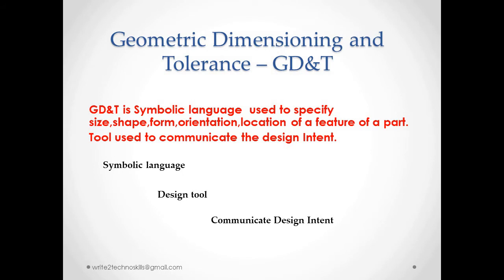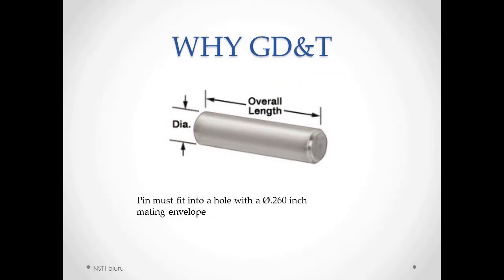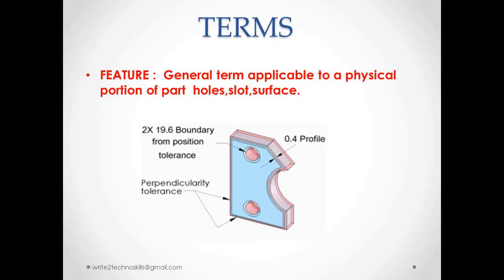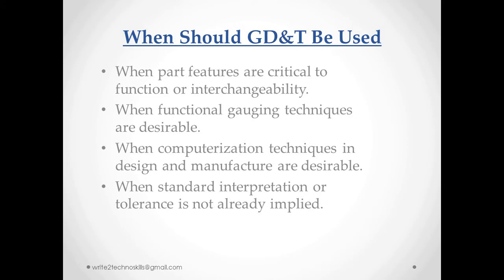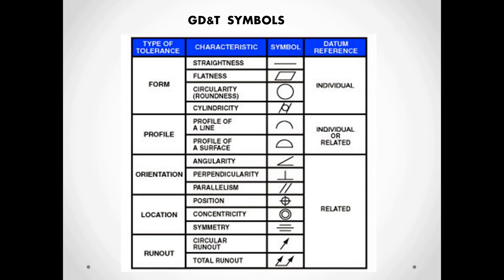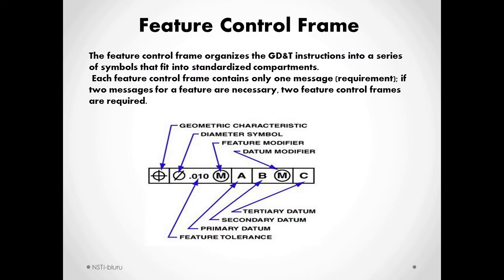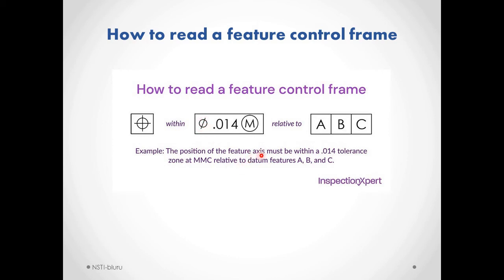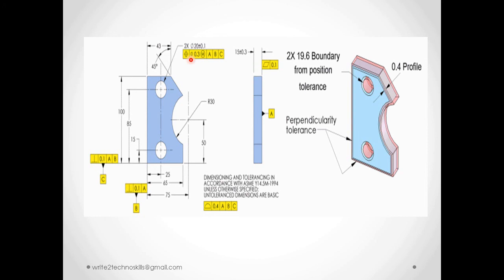GD&T for Beginners (English)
Hi viewers
welcome to Technoskills 4 U
This video is about GD&T basic Tutorial which gives complete information about what is GD&T and why GD&T is used,applications of GD&T ,when to use GD&T and Standards used for Defining GD&T .14 types of Features with major 5 types of Tolerance,its symbols and datum condition is explained.this video is useful to all Fresh engineers and students who are desire to work in Design Field.

keep watching for more uploads in GD&T

who am i : Skill trainer( Raji) working in MSDE GOI , who is interested to share our technical skills and personality Improvement Skills and also to bridge the skill gap .

GD&T Basic Tutorial
GD&T 4 beginners